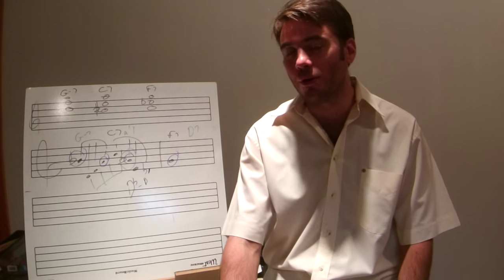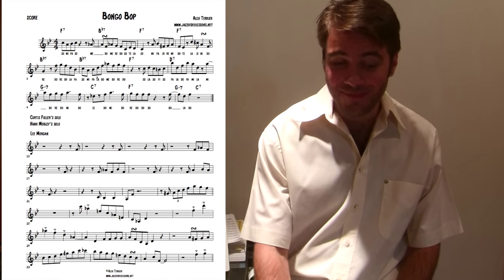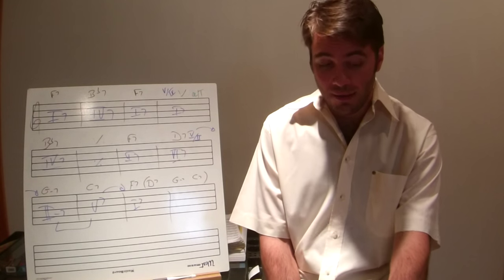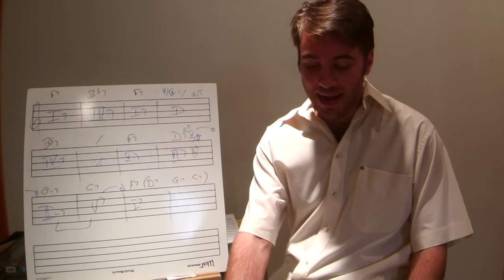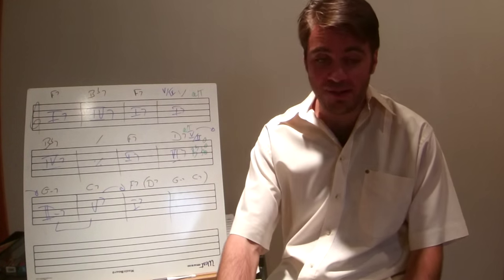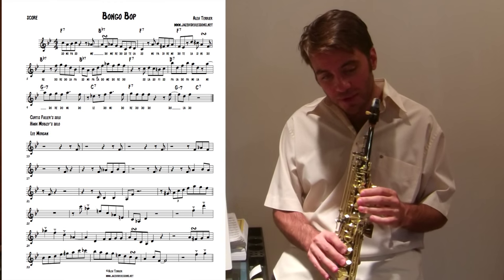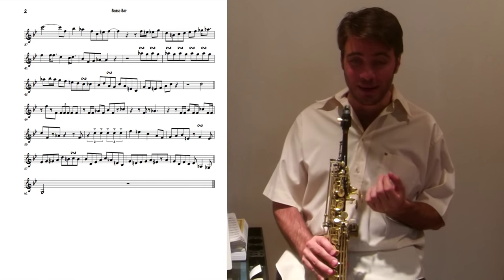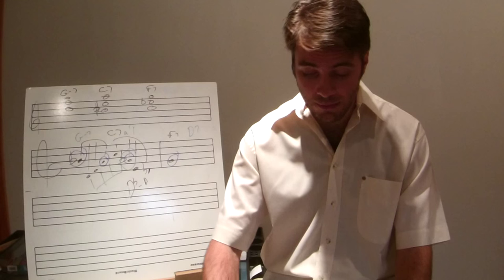Lee Morgan's solo Bongo Bop